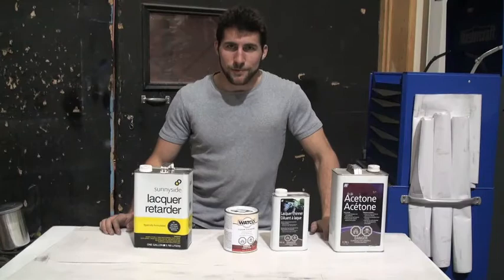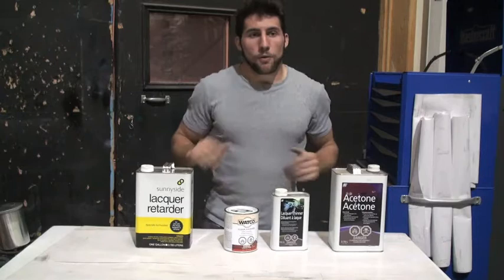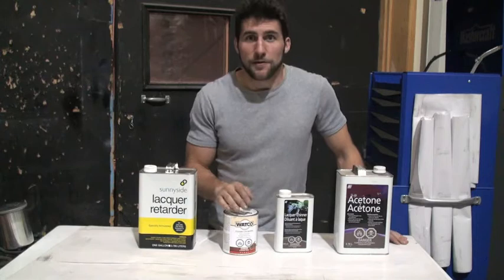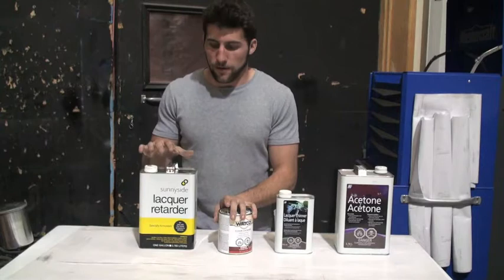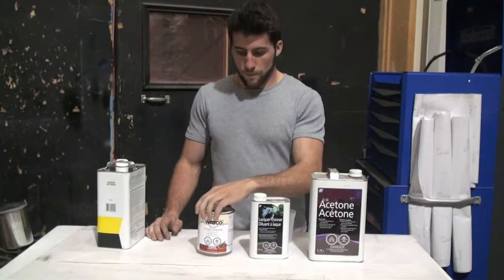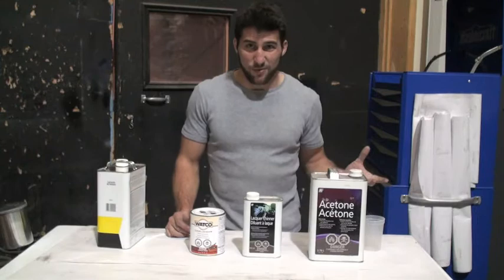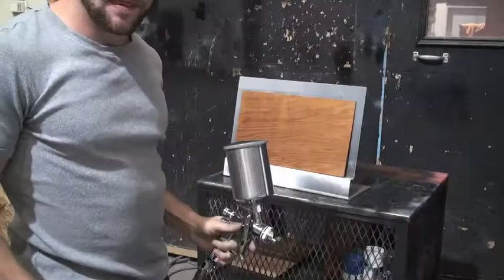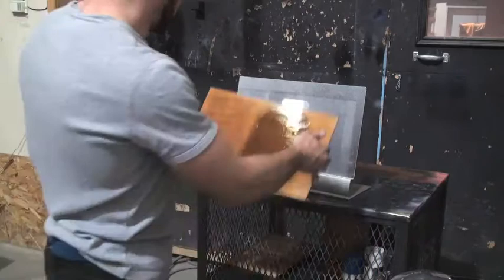How to Spray Brushing Lacquer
This video shows a method for thinning and spraying watch brushing lacquer. In many cases, nitrocellulose lacquer and other solvent based spray finishes are becoming difficult to find. This is a functional substitute, which will help those who do not like to work with water-based lacquers.